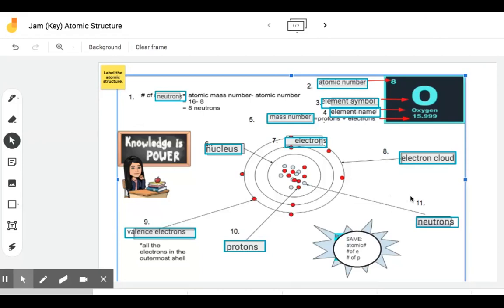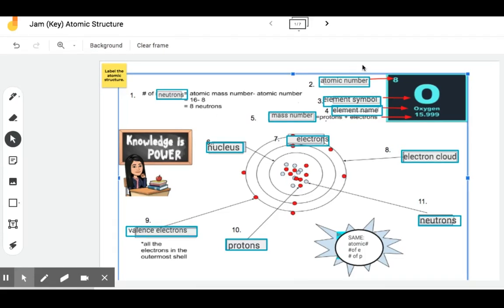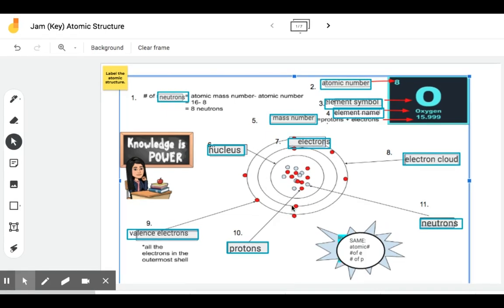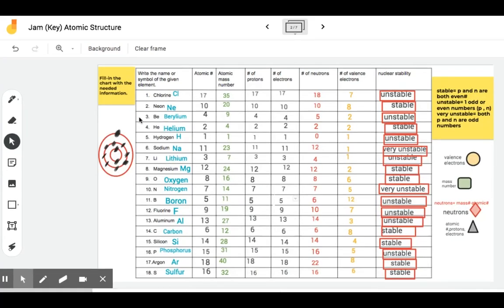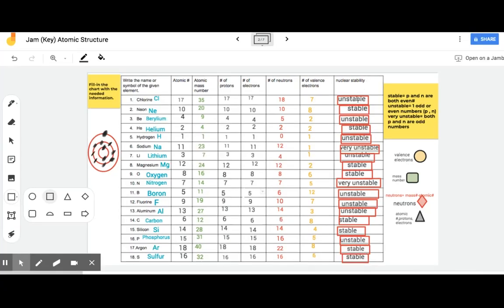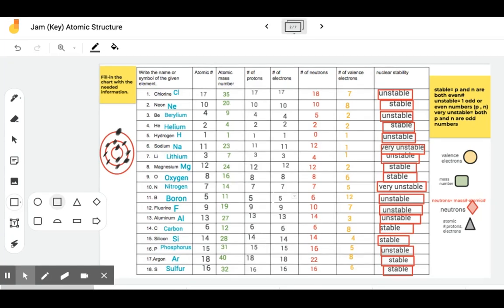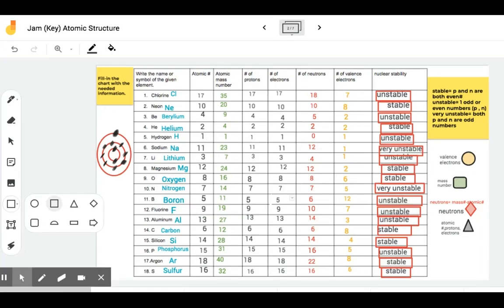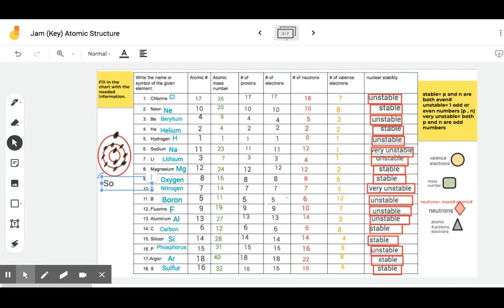Jam : Atomic Structure Review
Sharing with you how I used Jamboard in reviewing the atomic structure of Oxygen as an introductory lesson on The Periodic Table of Elements.